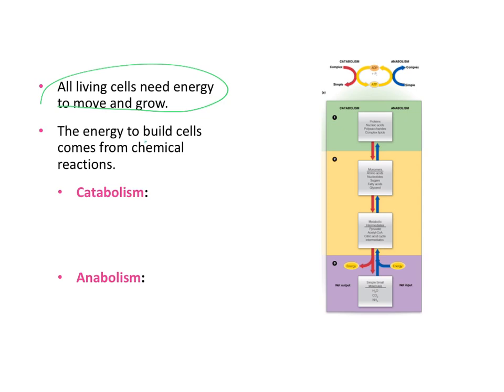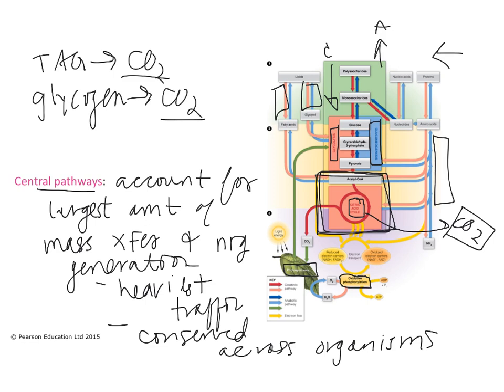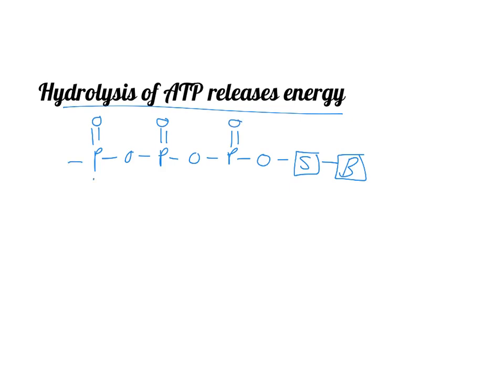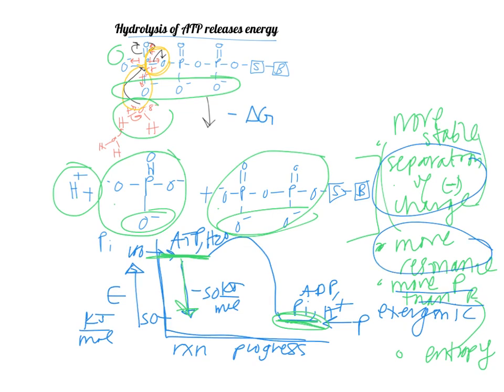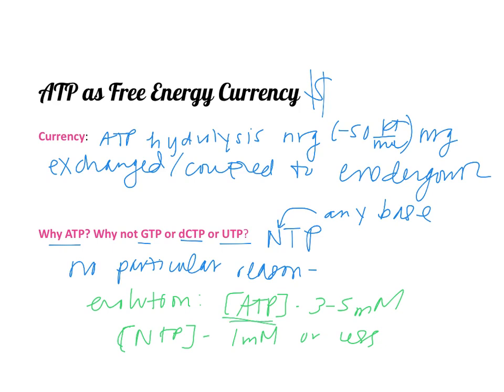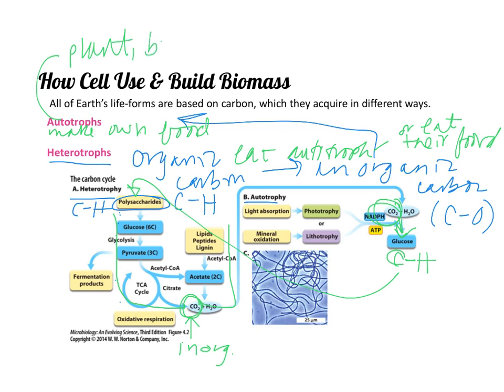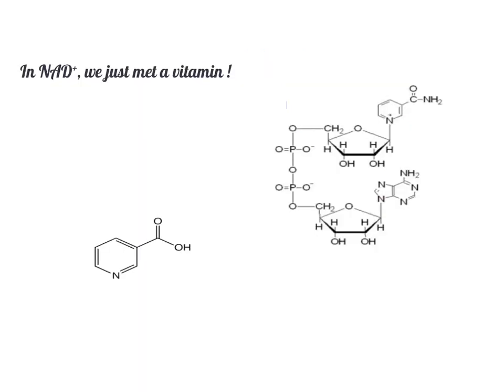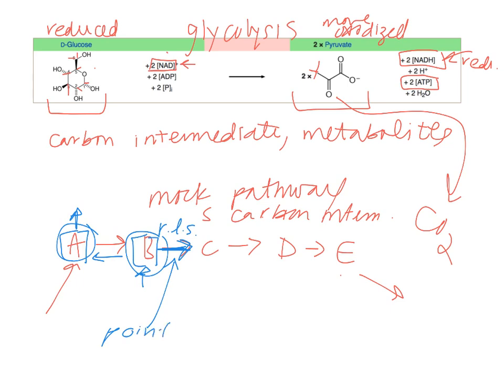Into to metabolism (Dr Terrell)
Introduction to metabolism video - describing major themes in metabolism.